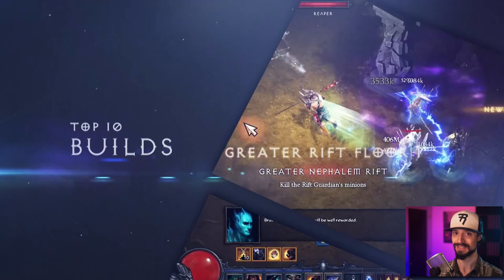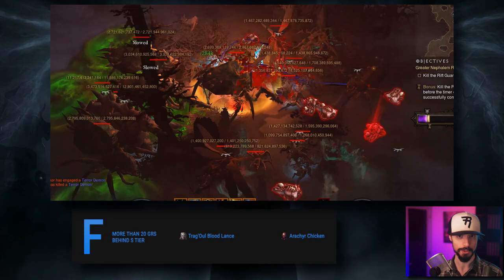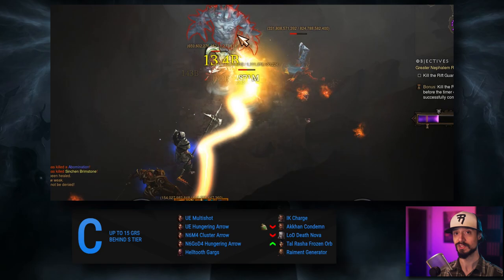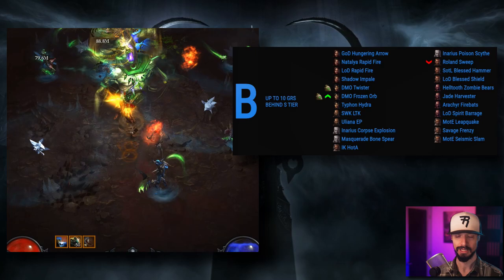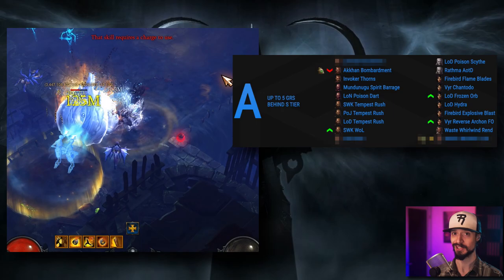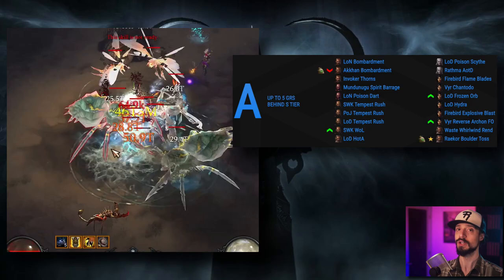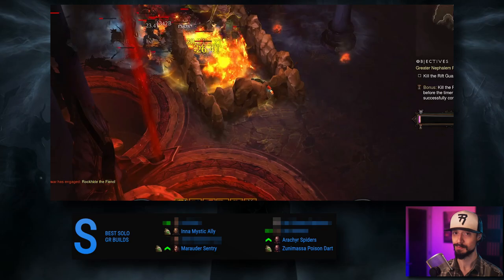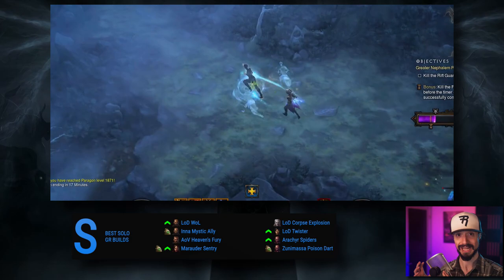Top 10 Best Builds for Diablo 3 Season 26 (All Classes, Tier List 2.7.3)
These are the best builds for Diablo 3 patch 2.7.3 season 26 for solo GR pushing. Monk builds, barbarian builds, crusader builds, witch doctor builds, demon hunter builds, necromancer builds, wizard builds... Everything currently end-game viable, ranked in order of power. Gameplay shown in video. All these builds are T16 (Torment 16) viable.

Diablo 3 Season 26 start date: April 15

Time stamps:
00:00 Intro
02:17 F Tier
02:55 D Tier
04:07 C Tier
05:49 B Tier
08:19 A Tier
11:40 Top 10
13:08 S Tier

More Diablo 3 Reaper of Souls guides, builds for all classes - Demon Hunter, Witch Doctor, Crusader, Barbarian, Monk, and Wizard

Joshua Dotson,
MaiaNashira,
Nazgren, Arcthorin,
Lamer of Sweden
, Neme5i5,
Nicholas Lautner
, Remiehneppo,
Toioiz,
Tony Duran,
Valentine Judnich,
zoomsp